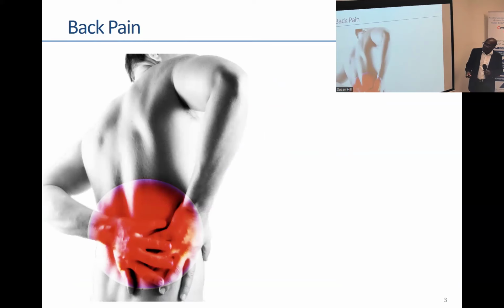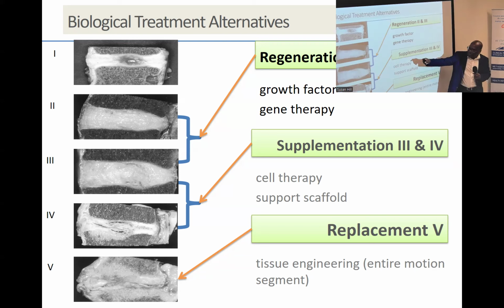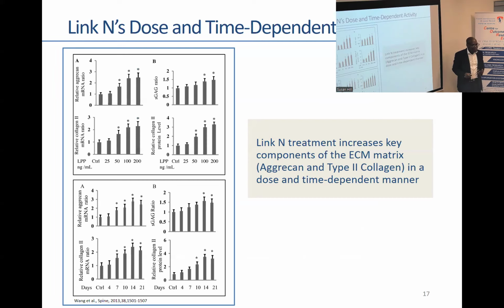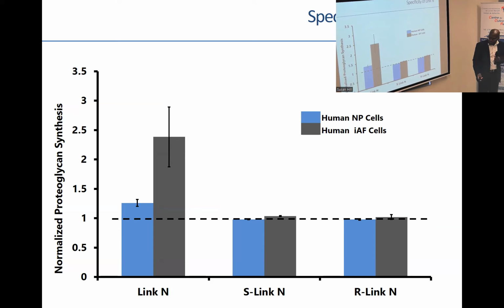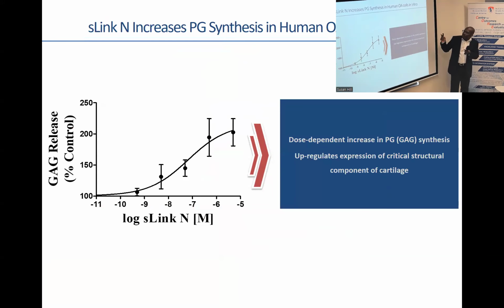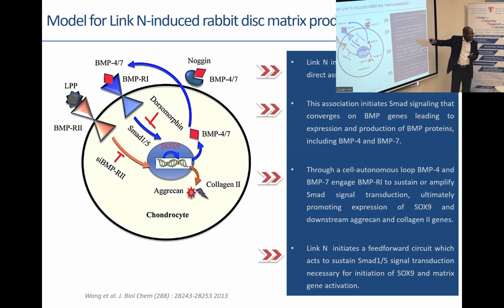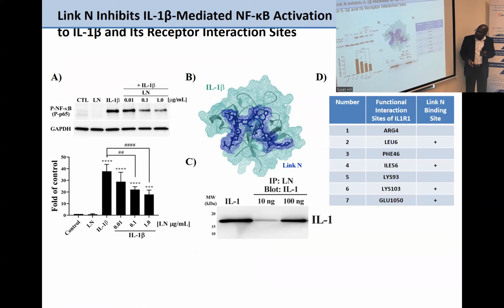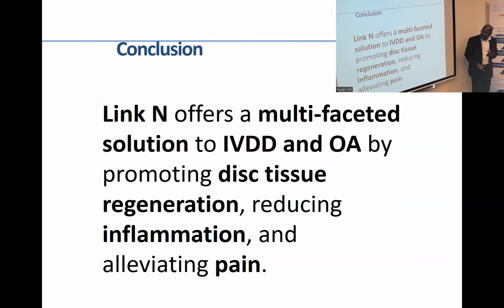CORE Seminar Series - September 9, 2024 - Dr. Fackson Mwale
Title: Role of Link N in osteoarthritis and Degenerative Disc Disease

Speaker: Dr. Fackson Mwale, PhD, FIOR
Graduate Program Director, Surgical and Interventional Sciences
Professor, Department of Surgery, McGill University
Co-Director, Surgical Innovation, Surgical and interventional Sciences, McGill University
Director, Non Thesis
Senior Investigator, Lady Davis Institute

Description: This presentation will explore the therapeutic potential of Link N, a novel peptide which targets intervertebral disc degeneration (IVDD) and osteoarthritis (OA). Link N uniquely combines tissue regeneration with anti-inflammatory effects, reversing structural damage and directly alleviating pain. Recent research findings on its efficacy in restoring disc height, cartilage integrity, and reducing inflammation will be highlighted, showcasing its potential to transform treatment strategies for IVDD and OA.